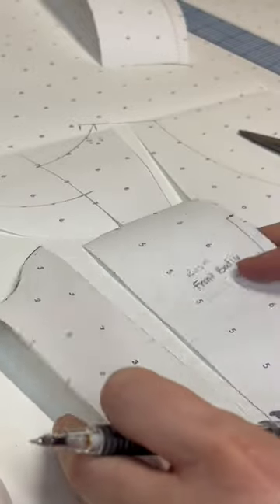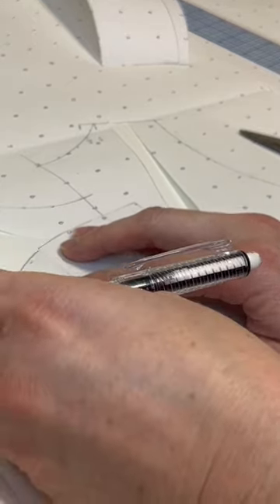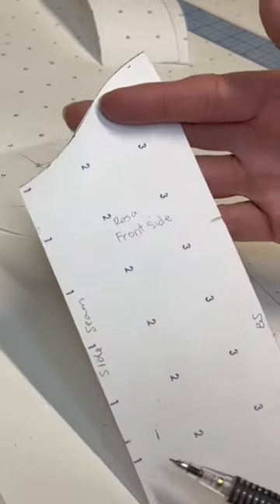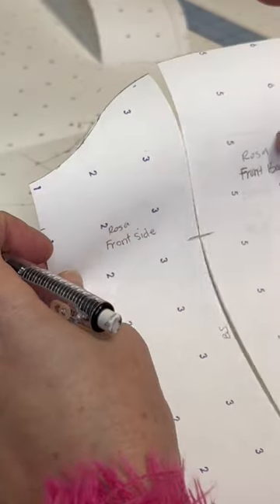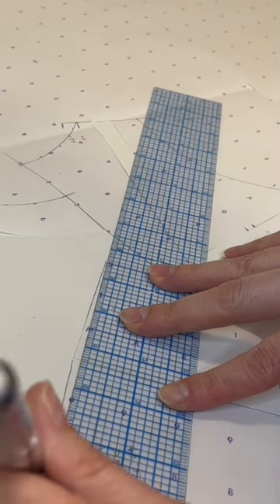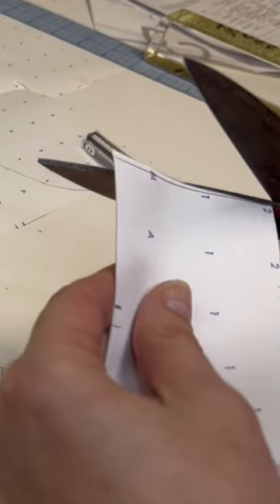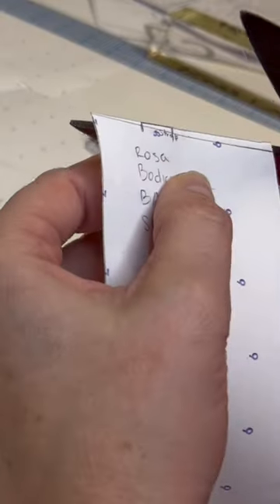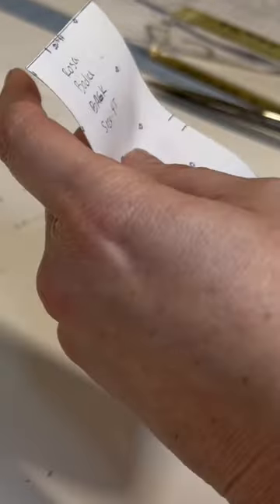Mini quinceanera dress update! Part 3, I think🤔. lol ￼ Like & ￼subscribe for the super cute reveal!